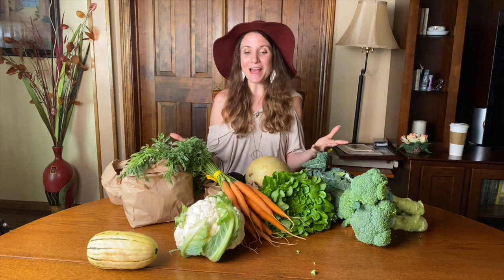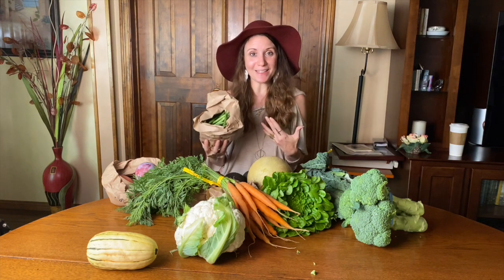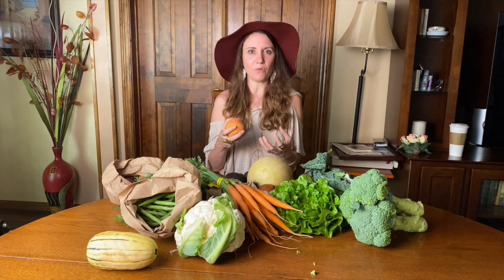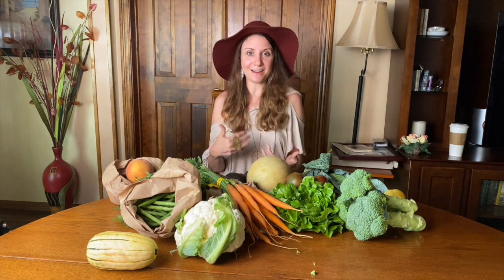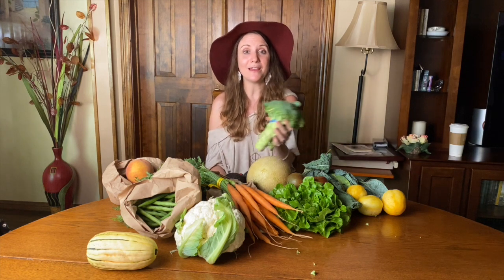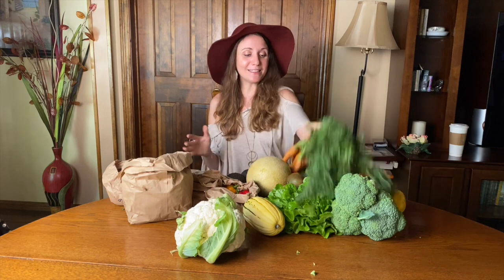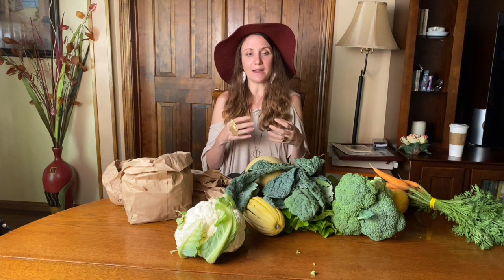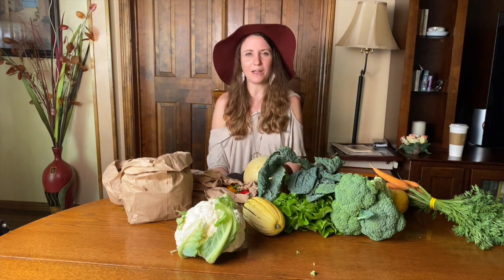Earth Matterz Weekly Update